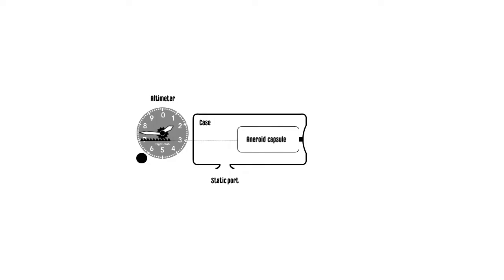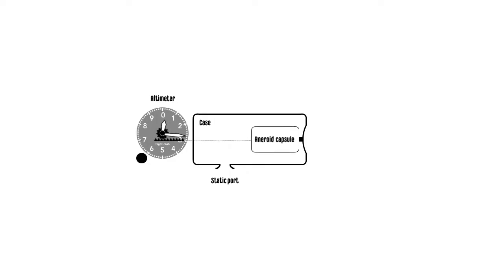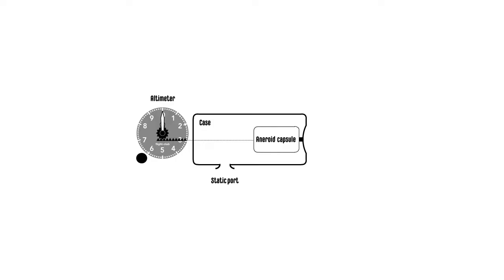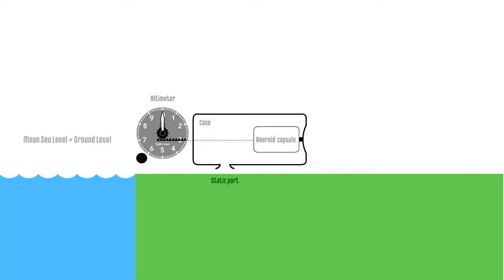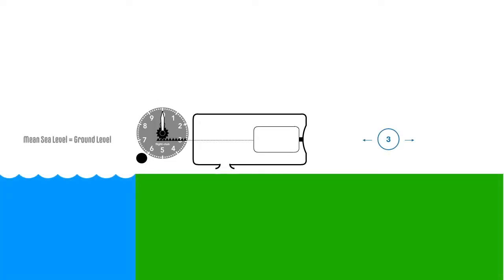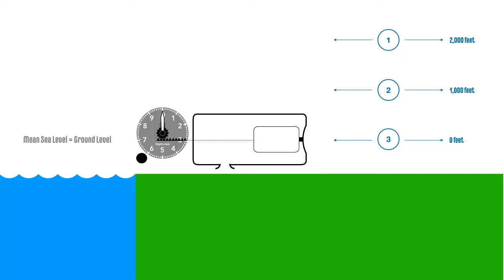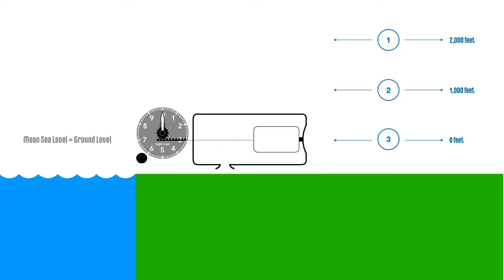How does altimeter work?